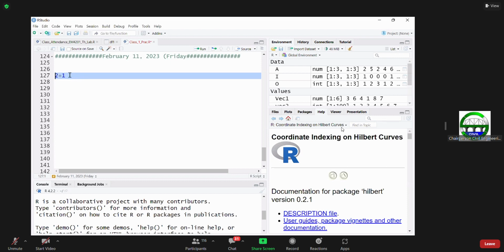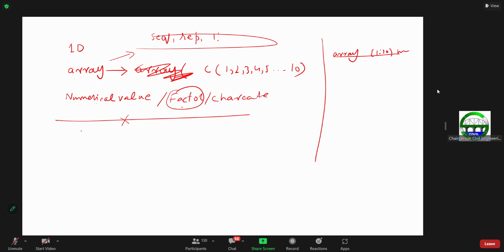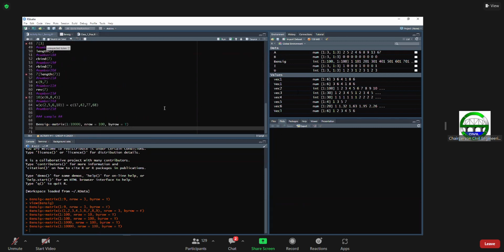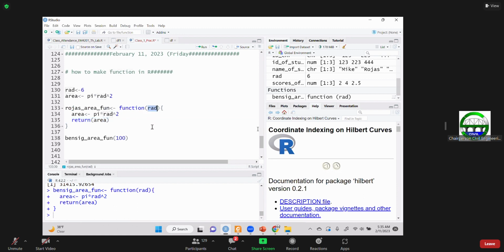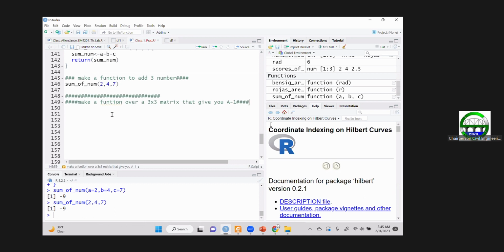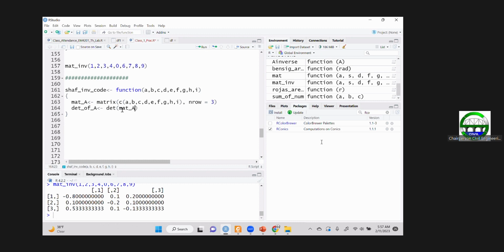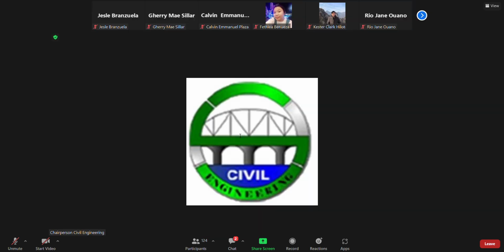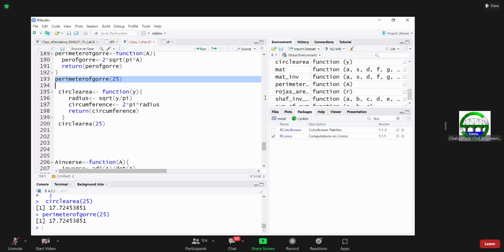Feb. 11, 2023 - Numerical Solutions to CE Problems Laboratory